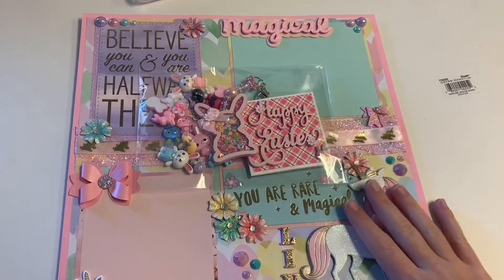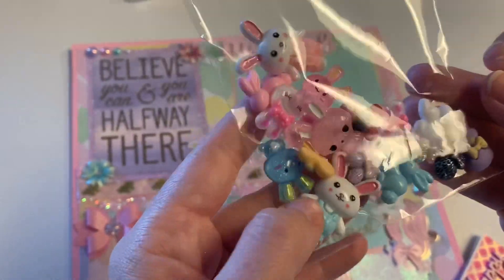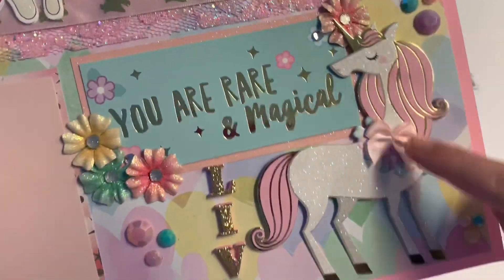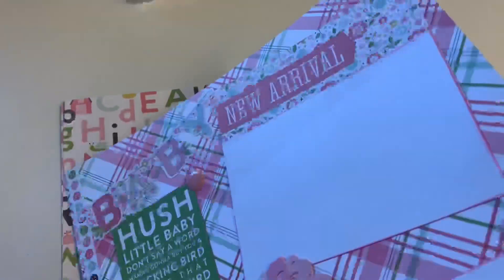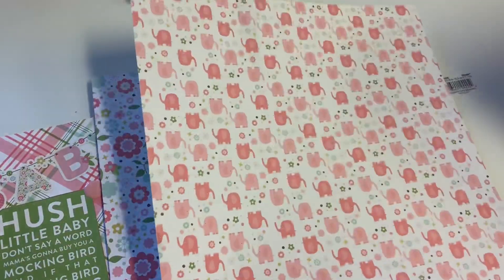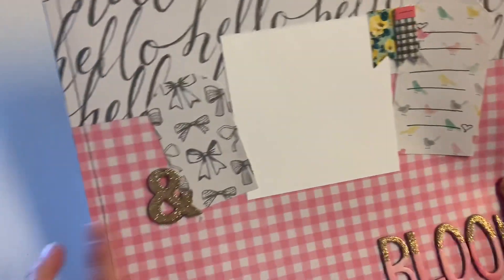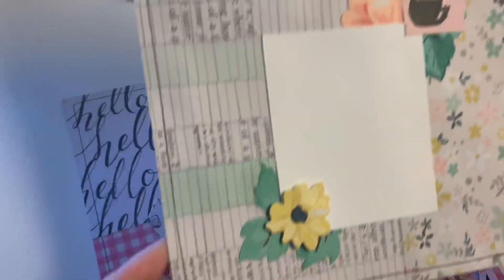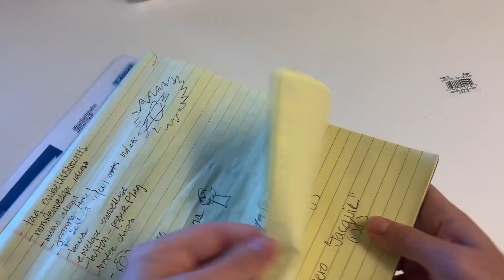Challenge entries 110-112 LAST ROUND💕💕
1. Gloria ig @craftybynature
2. Robin “crafts-i-heart”
3.Jacquie Lucero “jacqui L”

Thank you ladies for playing along, you will forever be in my family memories